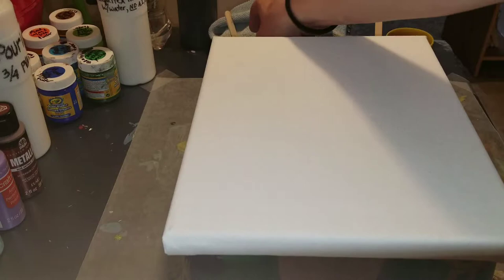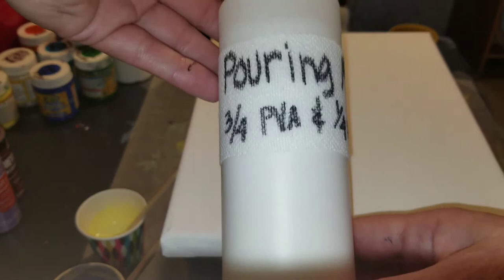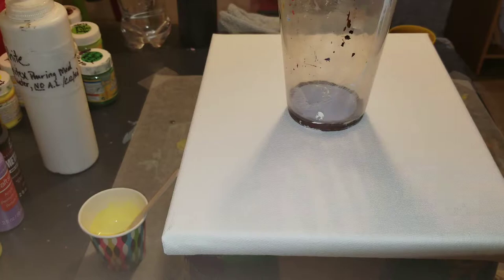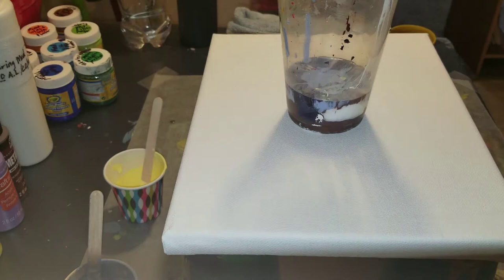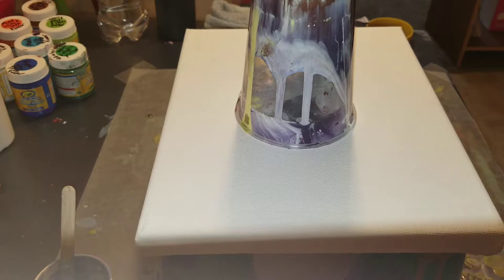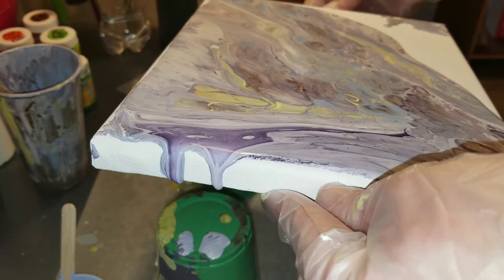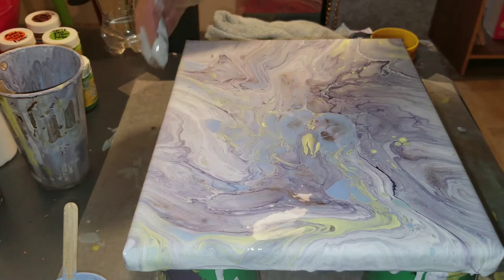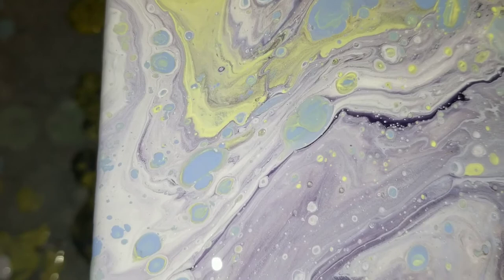Happy Birthday Hummingbird!!!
1st Time YouTube'er with a painting dedicated to my sis for her b-day. Still practicing & advice or comments are welcome.